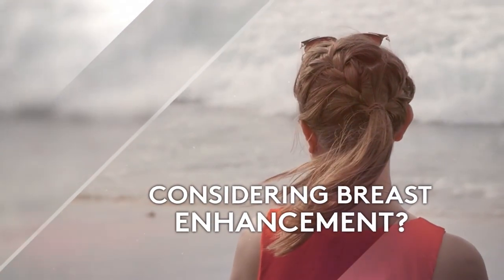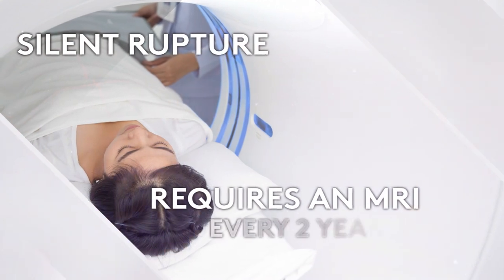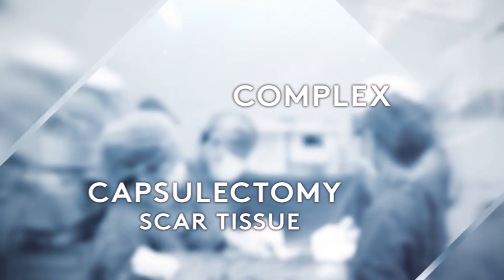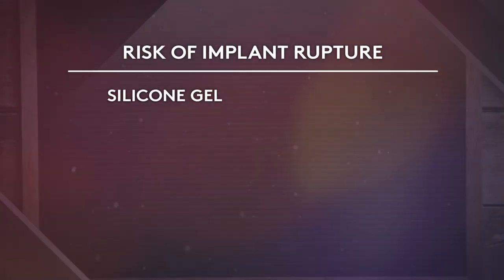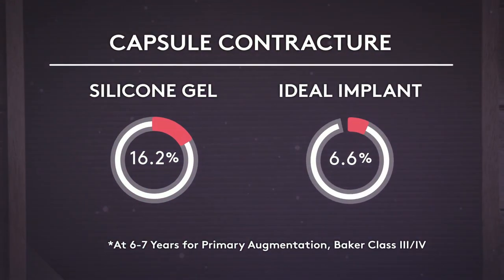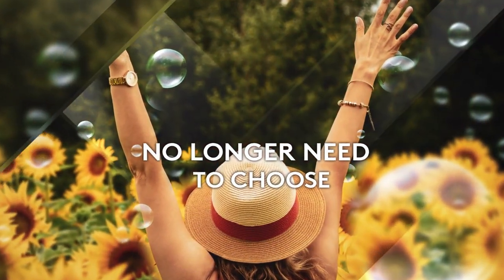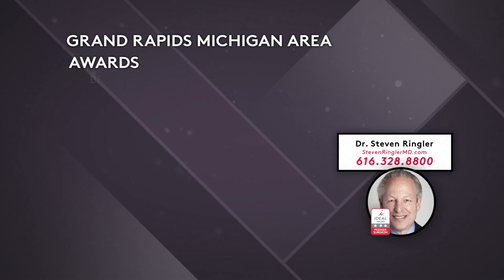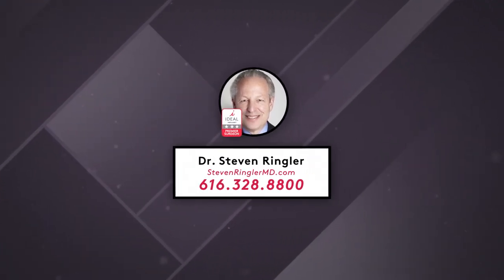IDEAL IMPLANT Structured Breast Implants vs Saline & Silicone Gel Implants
What makes the IDEAL IMPLANT® different than saline or silicone gel breast implants? IDEAL IMPLANT Structured Breast Implants combine the benefits, without the drawbacks, of both breast implant options. Saline implants can behave like a water balloon, sometimes creating a less-than-natural feel and potential wrinkling of the skin. Silicone implants require regular MRI scans to detect “silent rupture.” This means sticky silicone gel can leak into the surrounding tissues of a woman’s body for years before the problem is caught.

Women do not have to worry about these common concerns with the IDEAL IMPLANT. Using the latest in implant technology, it is made up of a series of implant shells nested together that hold two separate chambers filled with saline. This advanced internal structure:

Controls the movement of the saline
Reduces wrinkling or rippling
Provides a realistic look and natural feel
Creates projection with a youthful shape
Mitigates sloshing to eliminate the “water-bed” effect
Supports the upper portion of the implant to prevent collapse when upright
Carries no risk of “silent rupture” with no MRIs required

Dr. Steven Ringler is a board-certified plastic surgeon and IDEAL IMPLANT Premier Surgeon. If you are considering breast augmentation, Dr. Ringler will help you understand your breast implant options, plus create a personalized treatment plan designed just for you. He is dedicated to helping his patients reach their goals, so they can feel and look their best. Learn more about IDEAL IMPLANT Structured Breast Implants with Dr. Ringler by visiting or call today to schedule your no-obligation consultation.